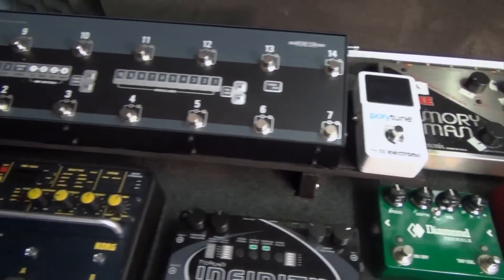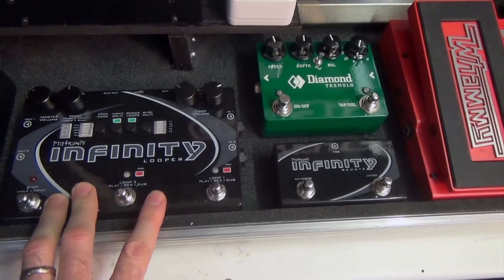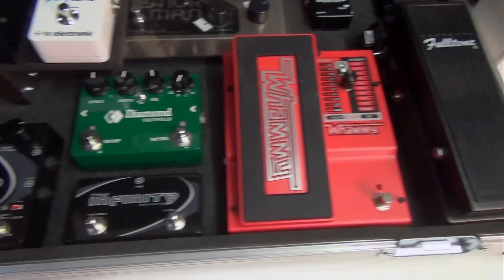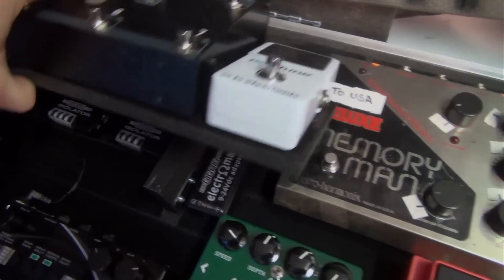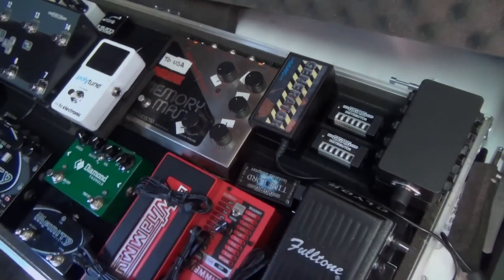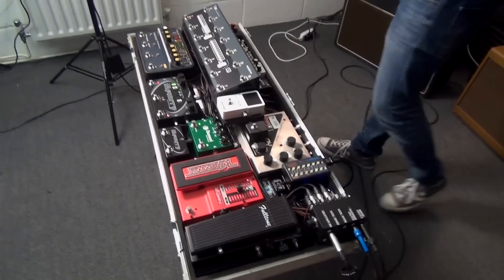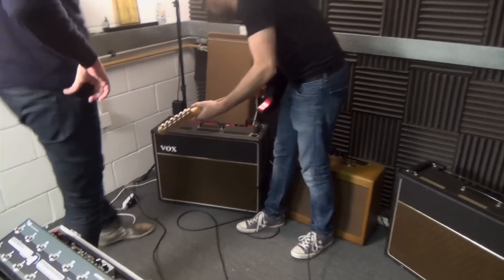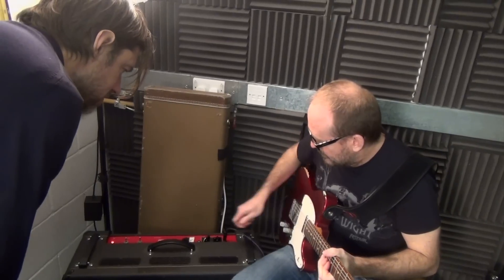Radiohead's Ed O'Brien – Second Pedalboard Build, That Pedal Show Special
After Daniel built Ed O'Brien's 'big' G2-based board (watch this Ed got in touch to say he wanted a second G2 board.

In this video Daniel explains how all the pedals are powered and connected as he builds the new board… before Ed turns up and gives his reactions.

The new board also enables Ed to have a three-amp, wet-dry-wet setup that Daniel demonstrates.

Enjoy this video – we're very proud to be able to make this stuff for such amazing artists!